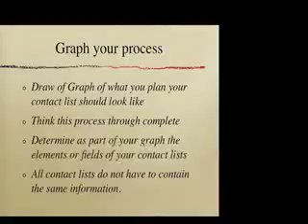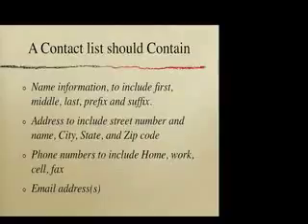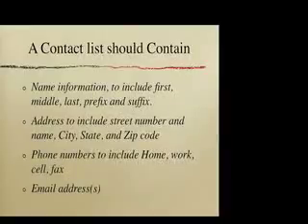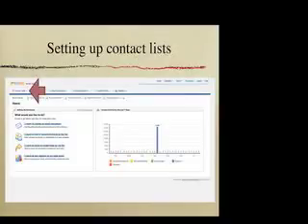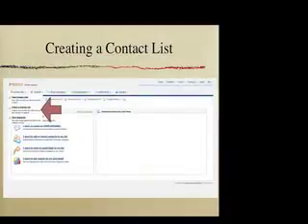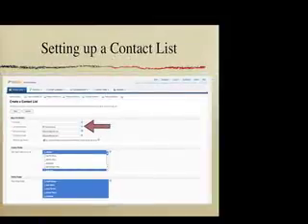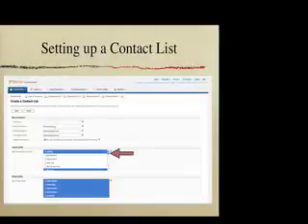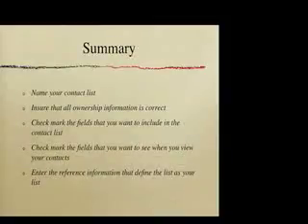Contact list created